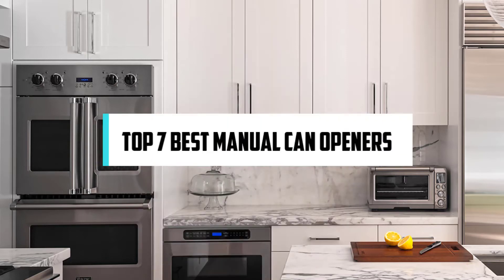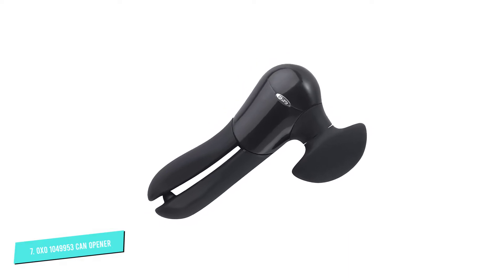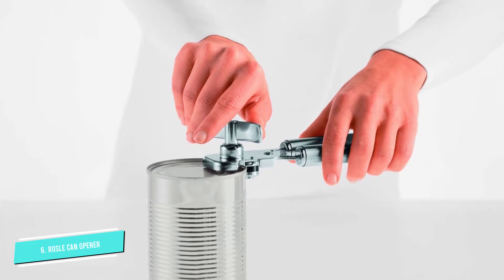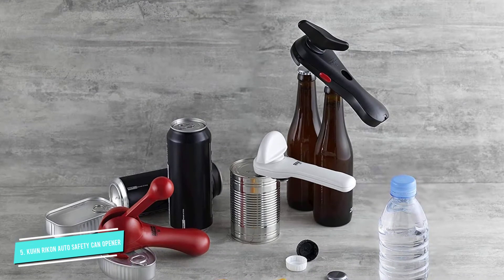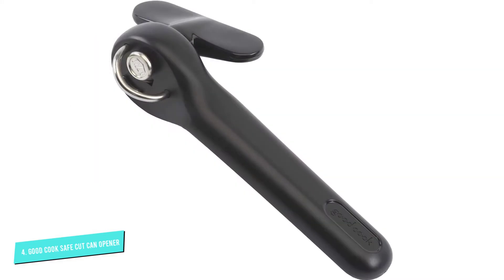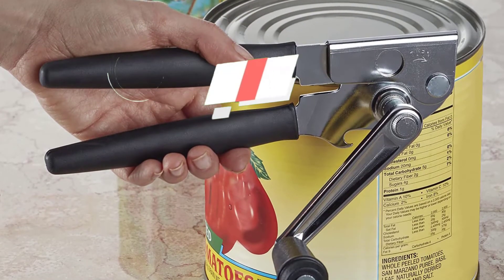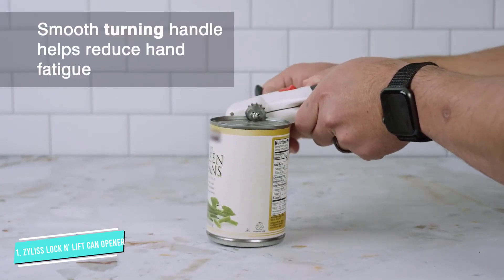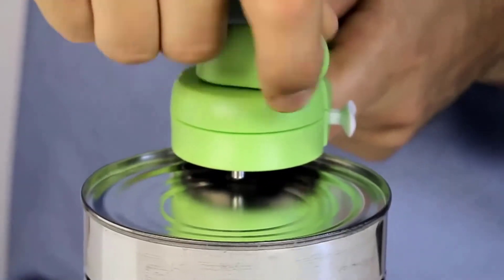7 Best Heavy Duty Manual an Openers in 2024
You might think that buying a manual can opener is one of the easiest things to do, but this simple piece of kitchen equipment comes in many shapes and sizes.

00:00 - Top Rated Manual Can Opener

00:37 - 7. OXO Good Grips Smooth Edge Can Opener

01:34 - 6. Rosle Stainless Steel Can Opener

02:31 - 5. Kuhn Rikon Auto Safety Master Opener

03:29 - 4. Good Cook Can Opener

04:20 - 3. Bartelli Soft Edge Safety Can Opener

05:10 - 2. Swing-A-Way Easy-Crank Can Opener

05:56 - 1. Zyliss Manual Handheld Can Opener